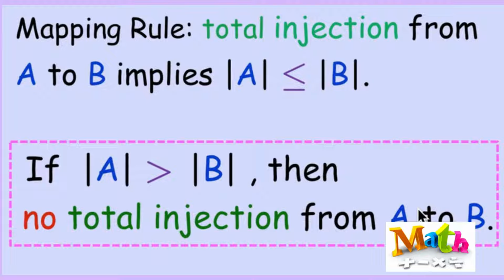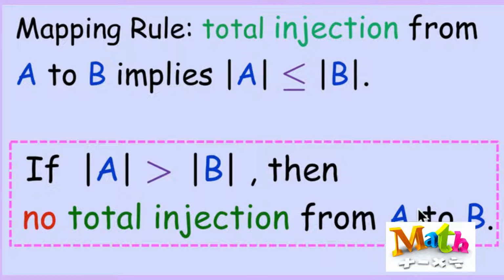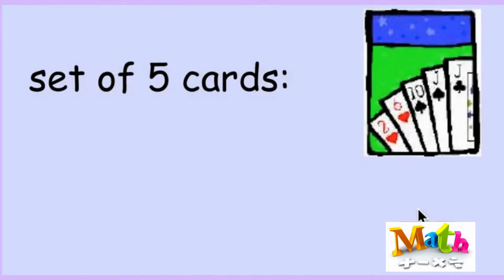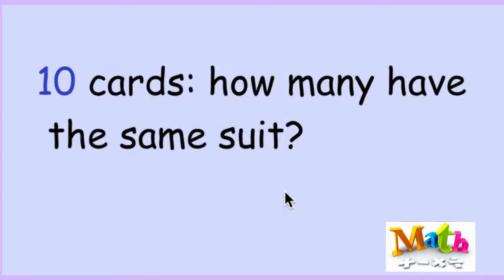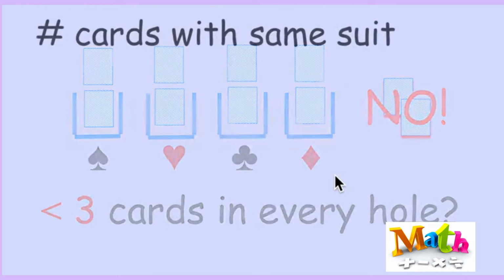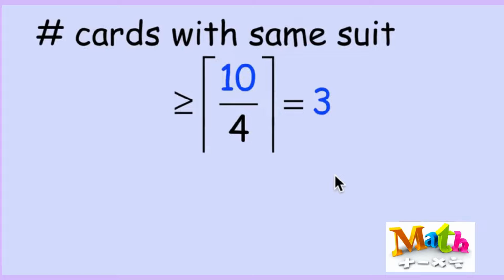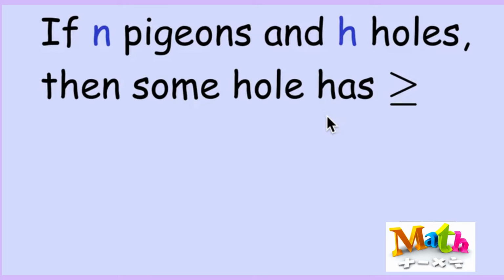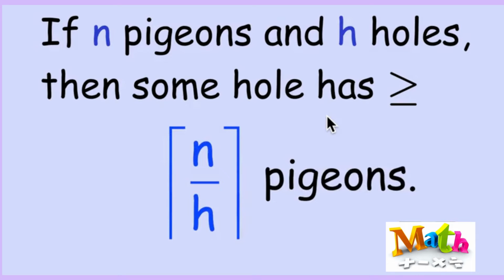The Pigeonhole Principle Mathematics for Computer Science Discrete Math Advice for Computer Science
Math's lectures
Mathematics for Computer Science, Math Needed for Computer Science, Math Advice for Computer Science Students, Pigeonhole Principle, Pigeonhole and Extended Pigeonhole Principle with Example in Discrete Mathematics,
Discrete Mathematics for Computer Science The Pigeonhole Principle Method by Albert R Meyer
This video lecture on Discrete Mathematics Method by Albert R Meyer
it through the computer science major and succeed as a comp sci student no matter your college grade level.